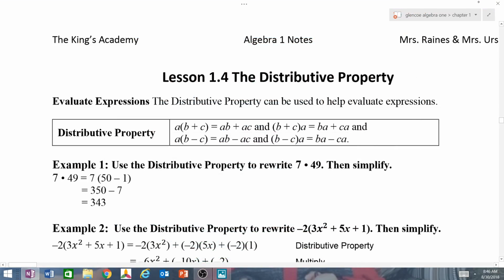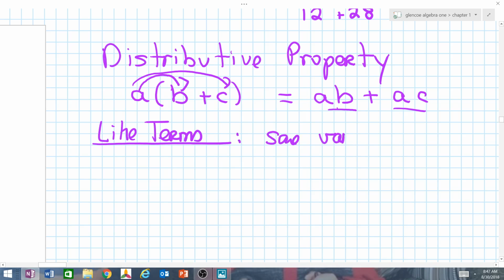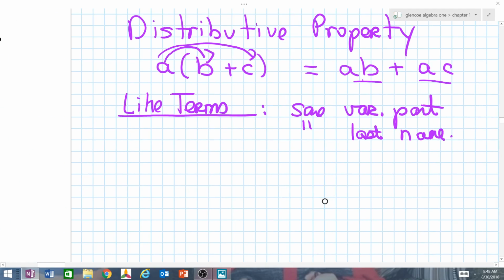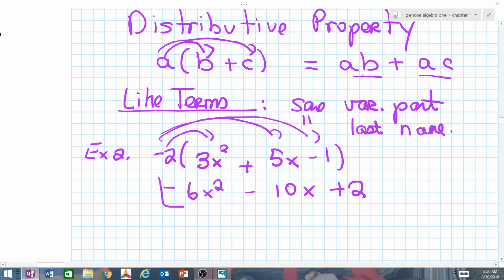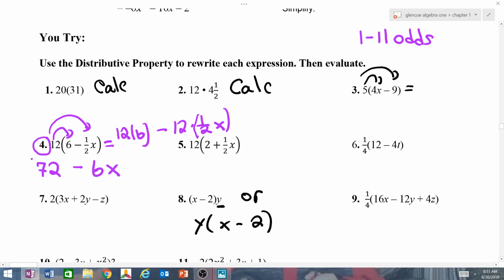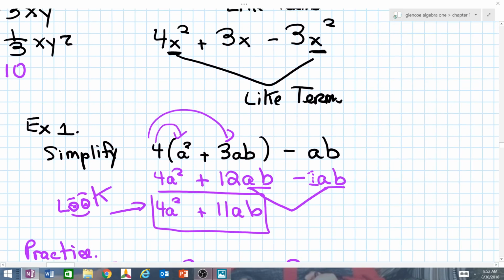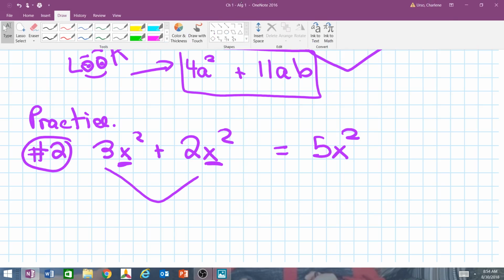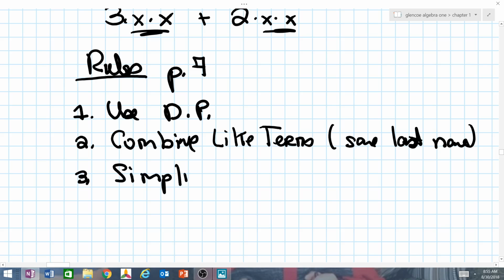lesson 1 4 Distributive Property